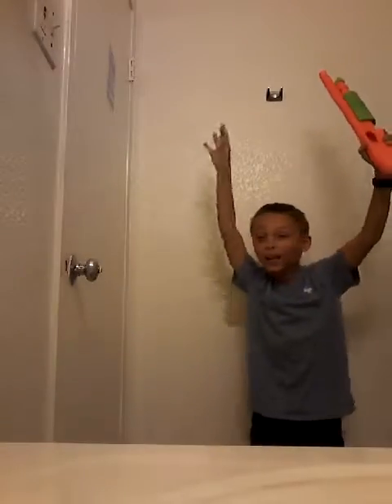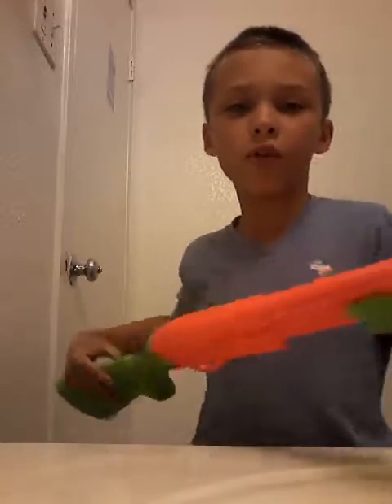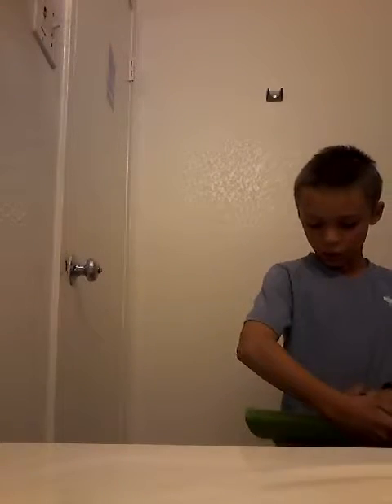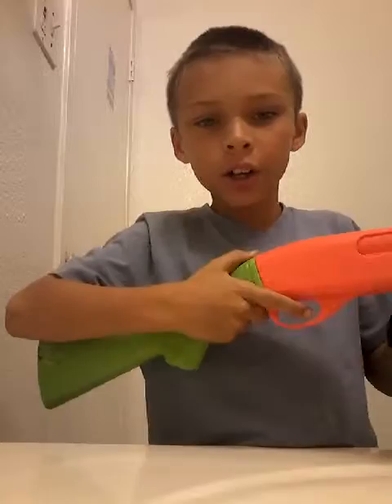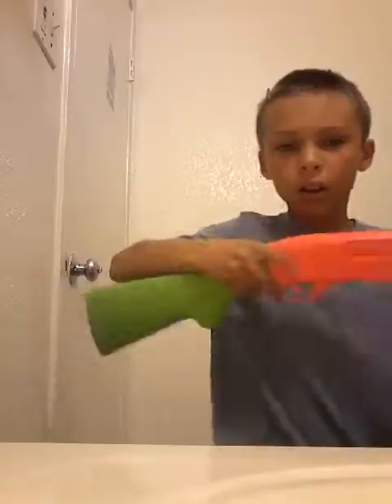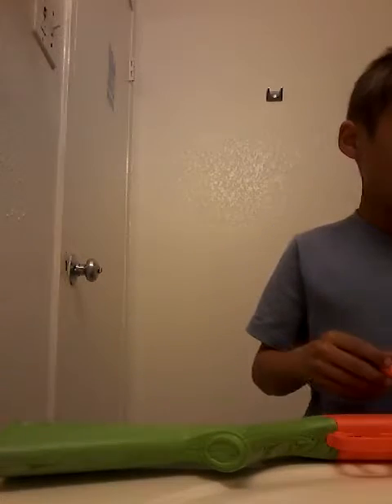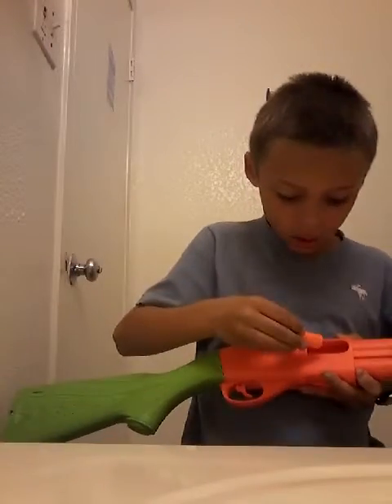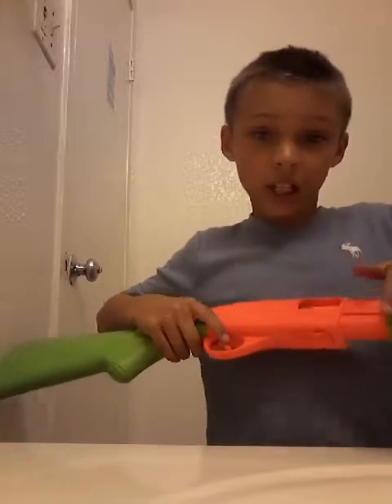Special part 2 + shot gun revew